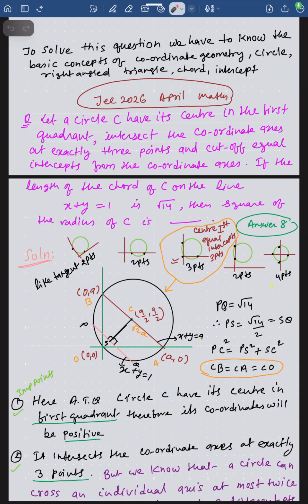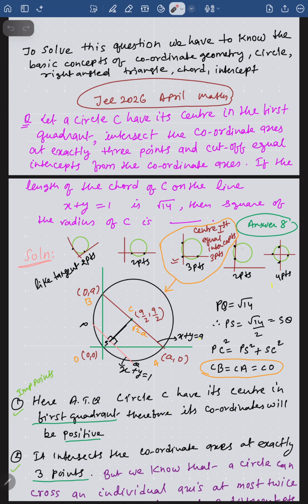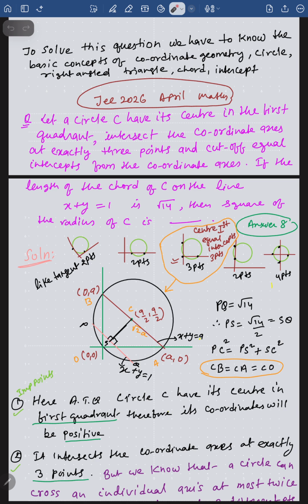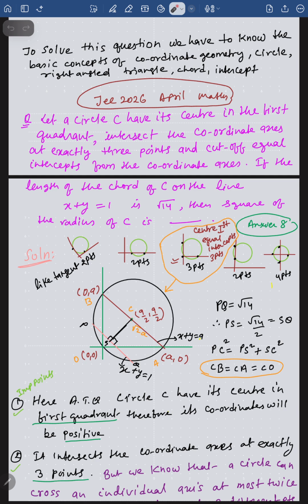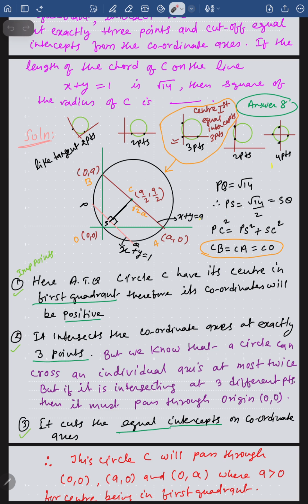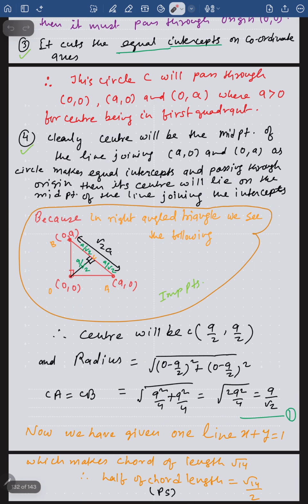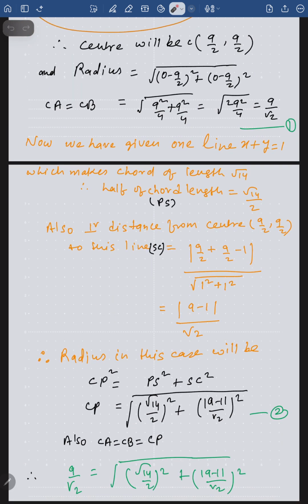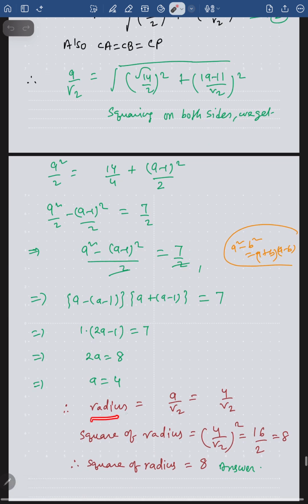Jee circle 2026